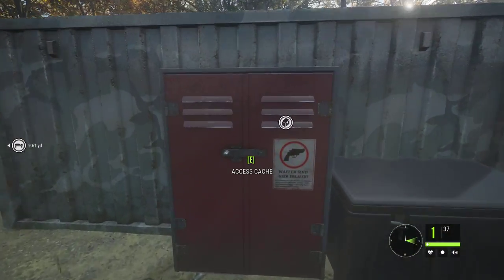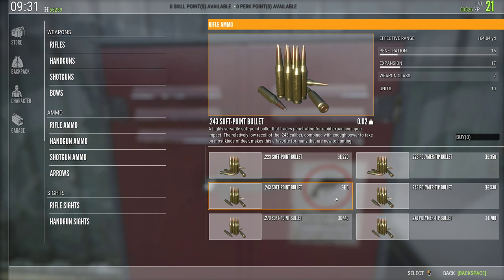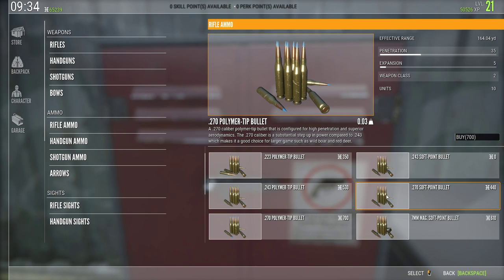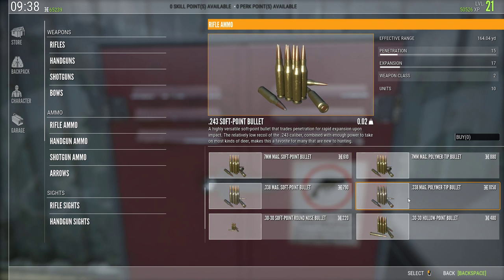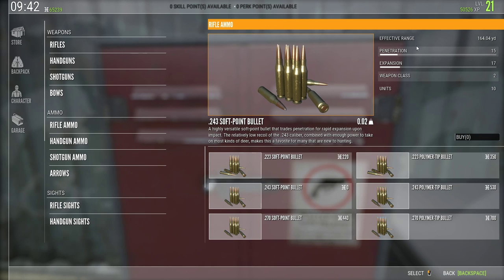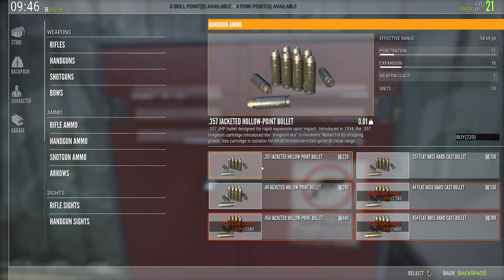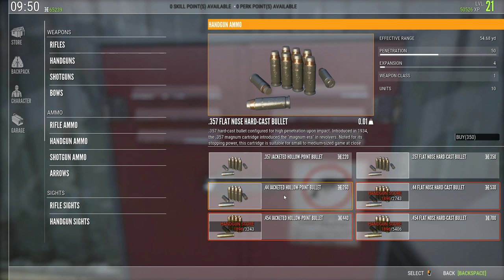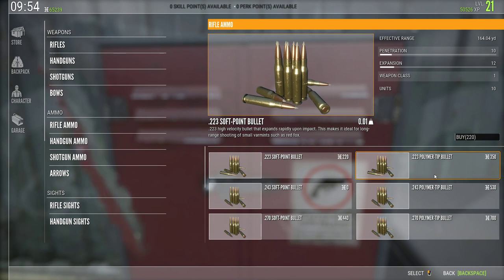The Hunter: Call Of The Wild Ammunition Guide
Hello Everyone!
I wanted to make a quick video discussing the difference in effectiveness of the multiple ammunition types in Call of the Wild. I hope you enjoy the content! Let me know down below what you think of the cartridge balancing! Thanks and have a wonderful day!
-Mikey